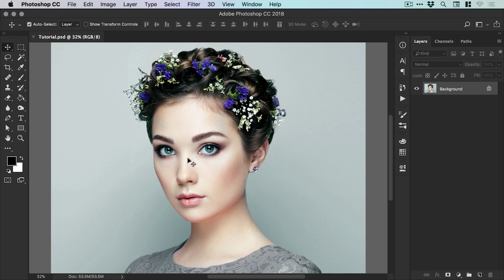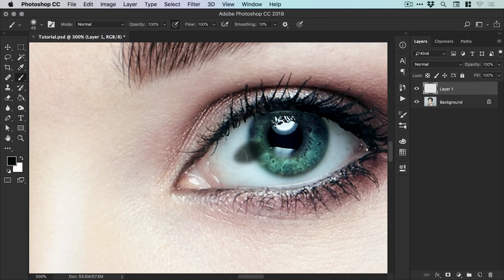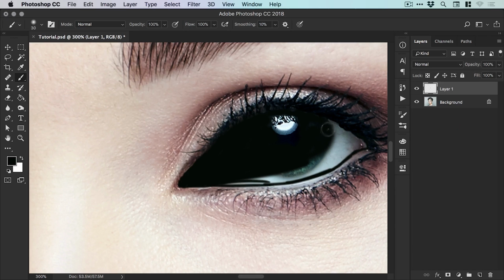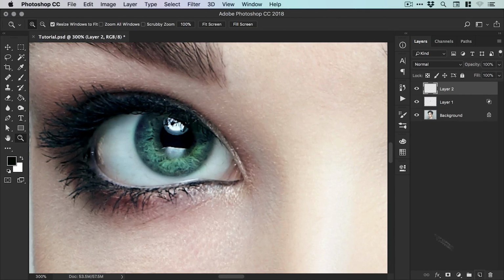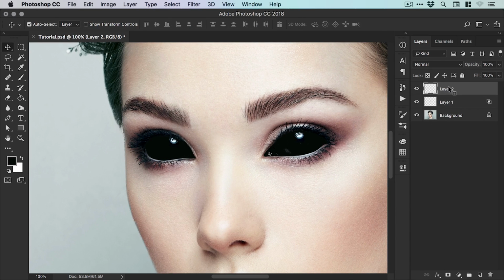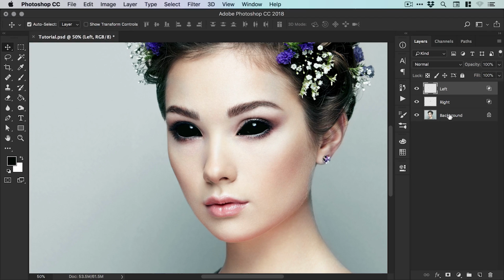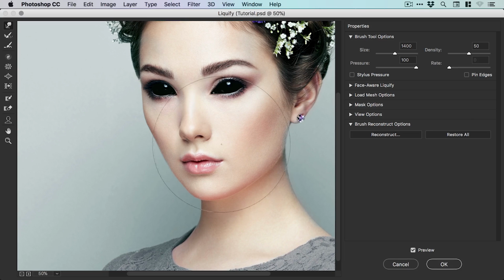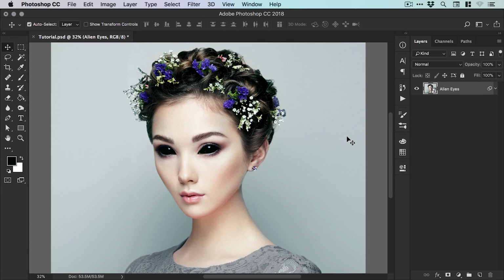'Alienize' your Portraits with Photoshop in 10 Minutes